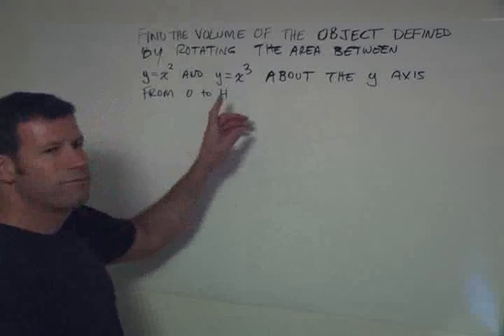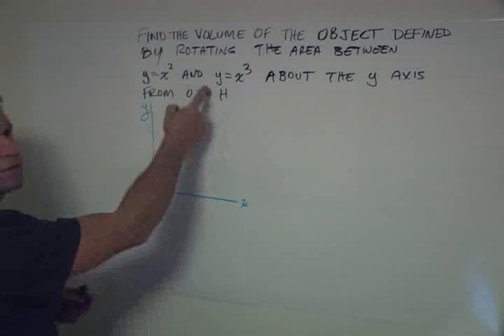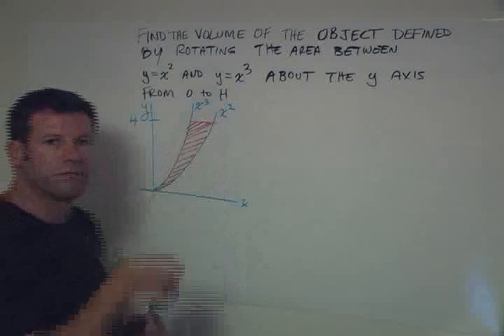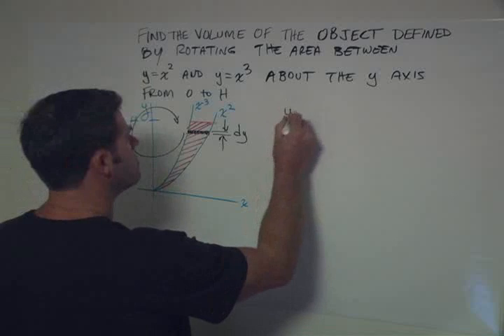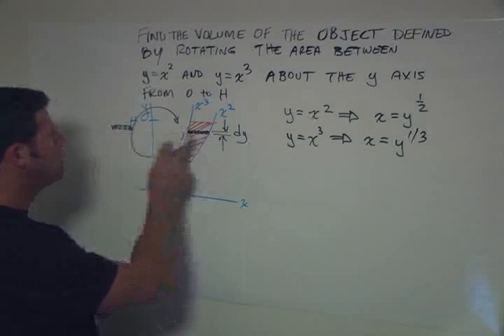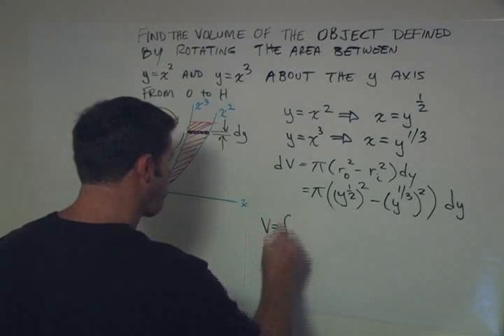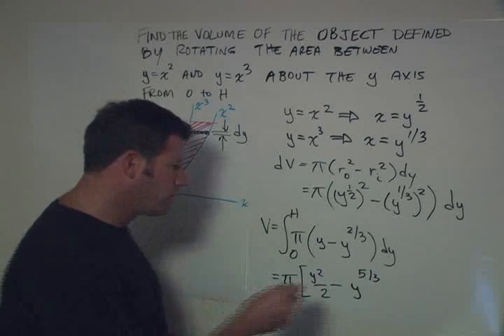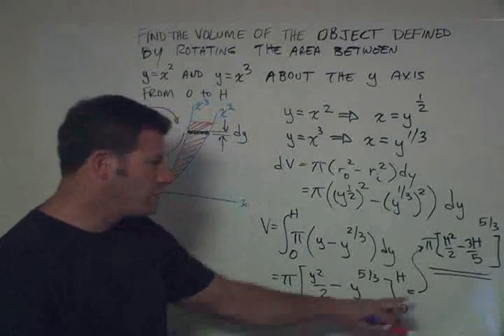Volume of revolution integral about y axis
to see all of our tutorials.  Tutorial of how to solve volume of integration problems when you are asked to rotate around the y axis (well not you but the function in question).